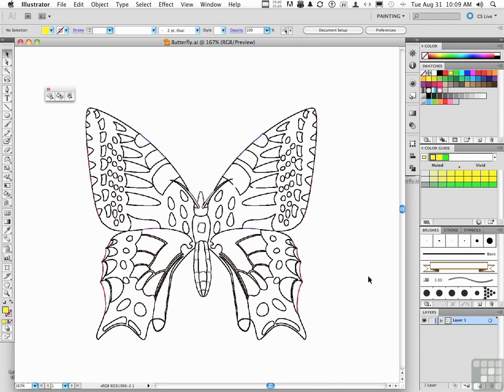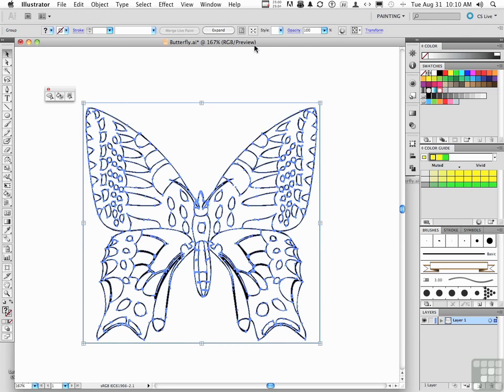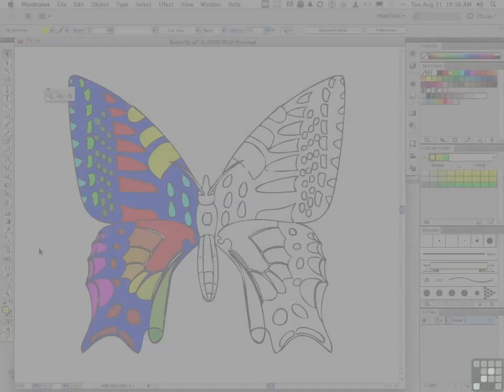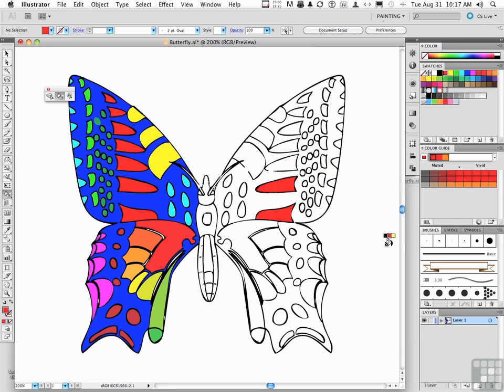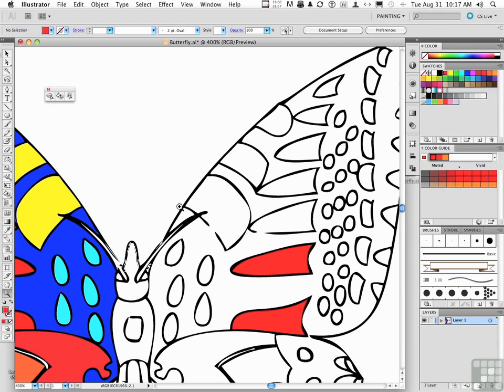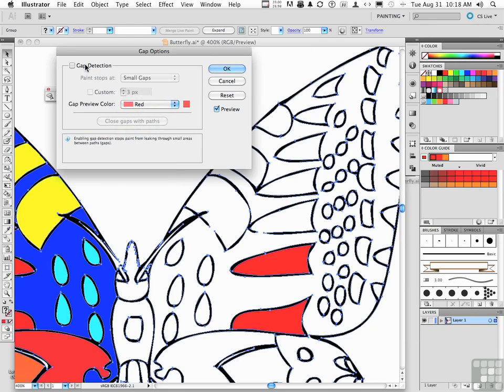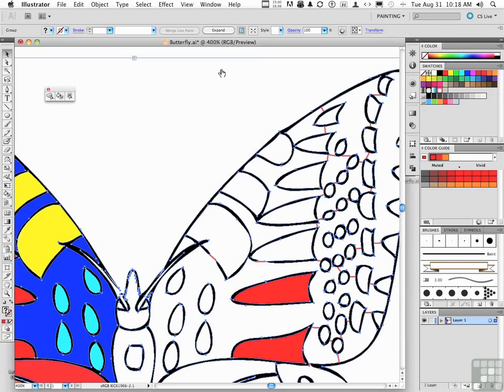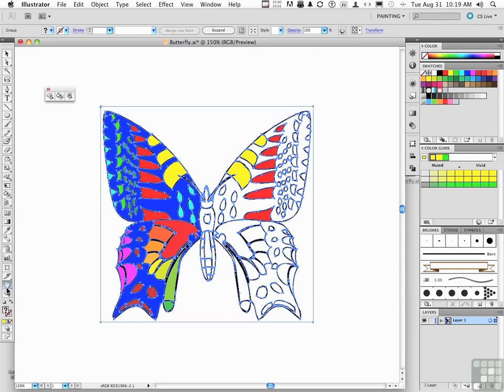22 05 Live Paint And Gap Detection